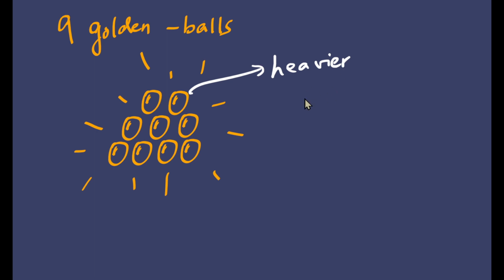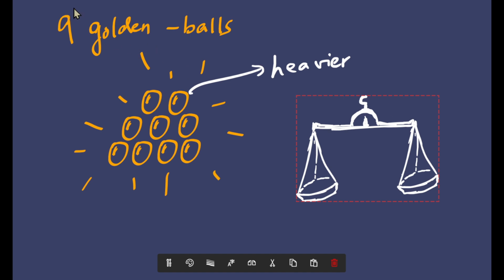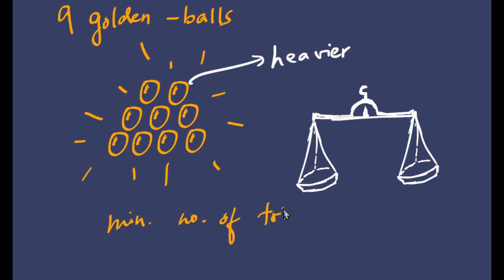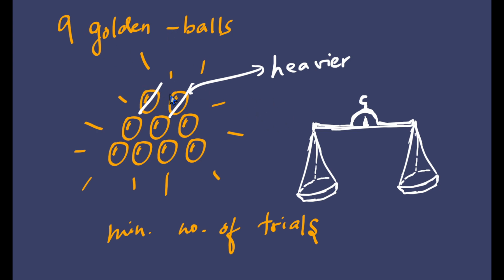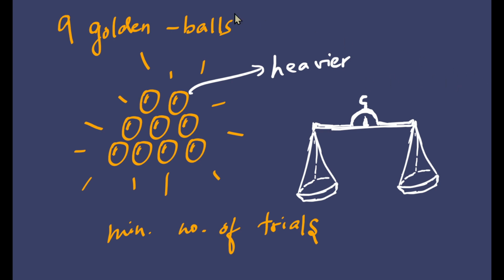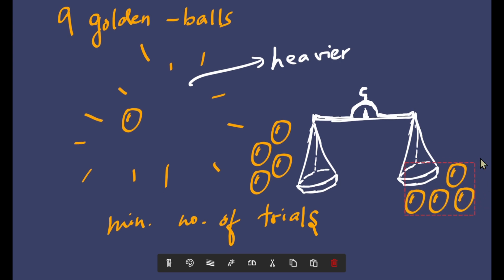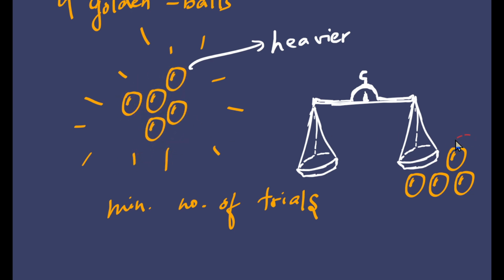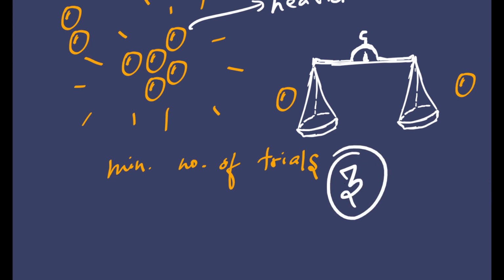Find the fake golden ball... (Puzzle 2) [Question]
You have 9 gold balls, equally big, equally golden except for the one that is a little heavier. How can you identify the heavier ball using just a physical balance?
Watch as our creators break down the puzzle and the rules you need to follow to find the solution.